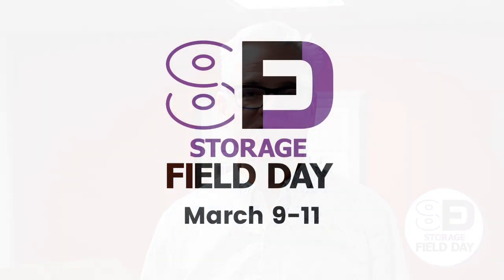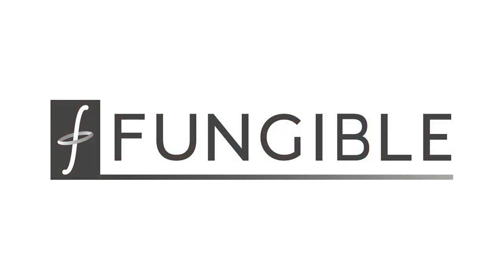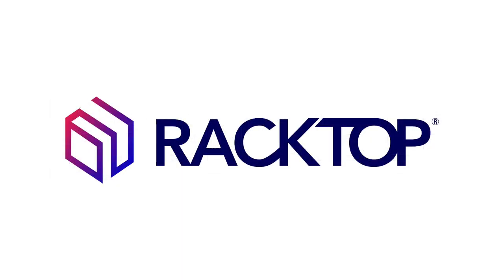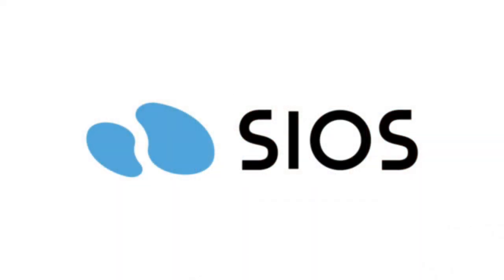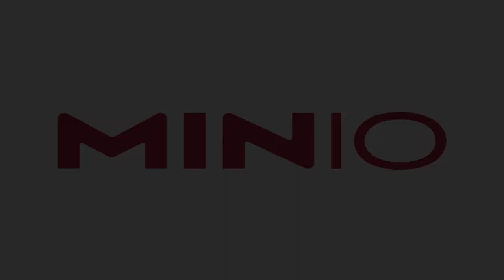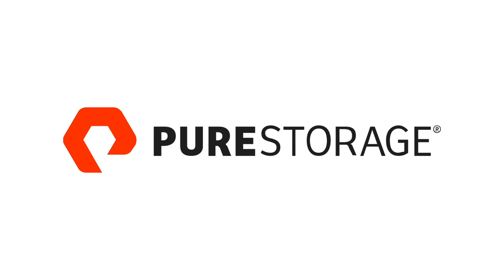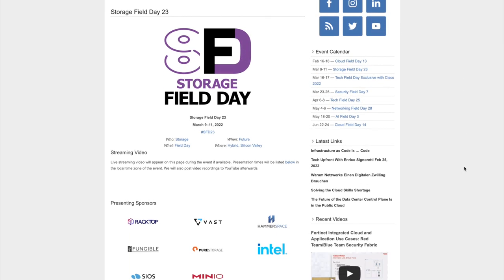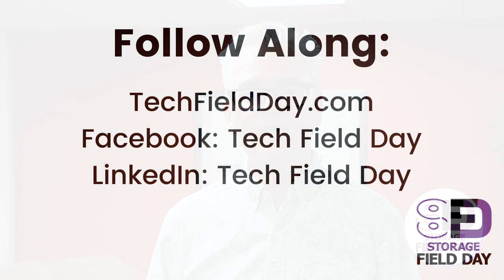Storage Field Day 23 Overview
Get ready! We're returning to Silicon Valley March 9 through March 11, 2022 for Storage Field Day 23!

We're excited for our great lineup of presenters this week. On Wednesday, we will hear from first time presenters Fungible and RackTop, as well as Field Day veterans, Hammerspace. On Thursday, we welcome SIOS Technology for the first time followed by VAST Data and MinIO, both long time Field Day attendees. On Friday, we'll be hearing from Intel Optane followed by Pure Storage. We're thrilled to have our delegates hearing from these presenters as well. Attending are Andrea Mauro, Andy Banta, Arjan Timmerman, Becky Elliott, Brandon Graves, David Klee, Enrico Signoretti, Erik Ableson, Jeffrey Powers, Justin Warren, Ray Lucchesi, and Wolfgang Stief. You can join us live on our website or on LinkedIn to watch the presentations or join the conversation on Twitter using the hashtag SFD23!